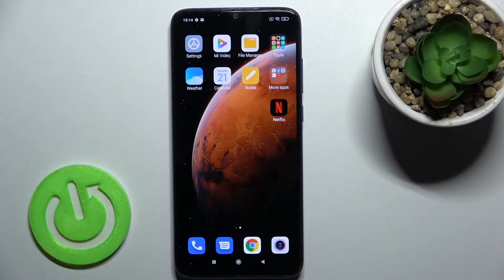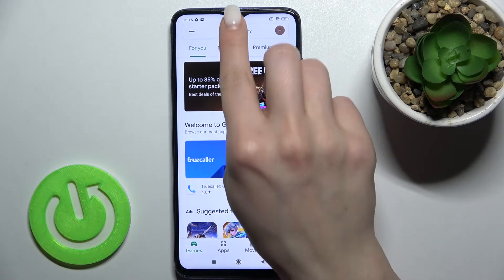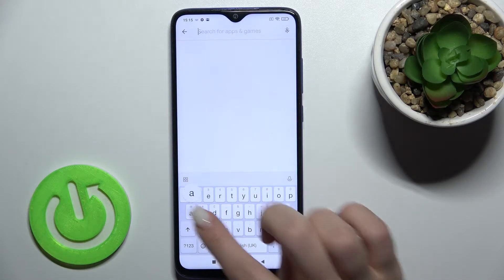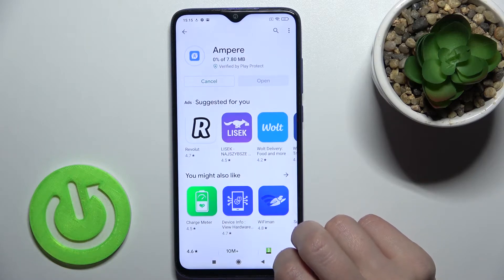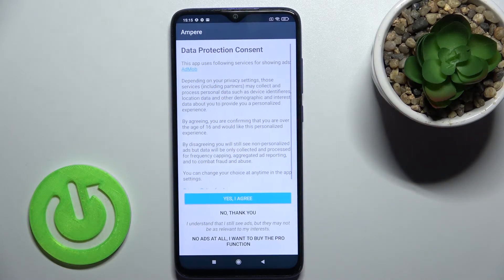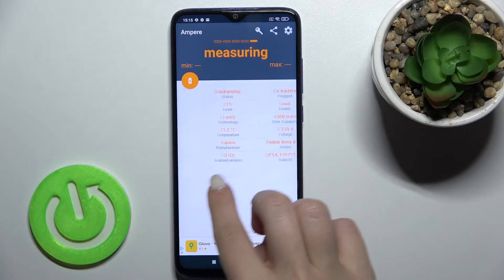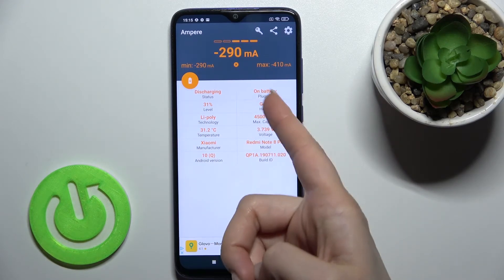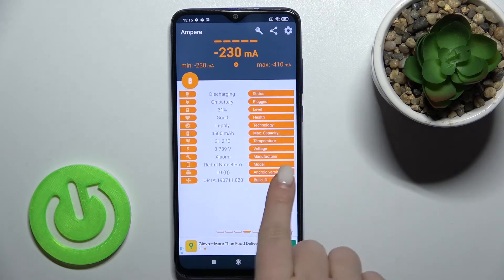How to Check the Battery Temperature on XIAOMI Redmi Note 8 Pro // Ampere App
Learn more information about the XIAOMI Redmi Note 8 Pro:
It is important to be able to check the condition, state, and specifications of the battery on your XIAOMI Redmi Note 8 Pro smartphone. In this particular video, we will focus on how you can check the battery temperature of your XIAOMI Redmi Note 8 Pro device via the free Ampere application.

How to see battery temperature on XIAOMI Redmi Note 8 Pro? How to use the Ampere app on XIAOMI Redmi Note 8 Pro? How to check battery temperature via Ampere app on XIAOMI Redmi Note 8 Pro? How to check battery specifications on XIAOMI Redmi Note 8 Pro?